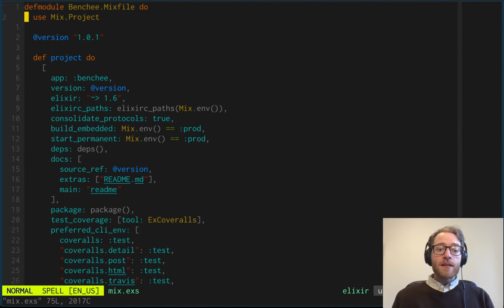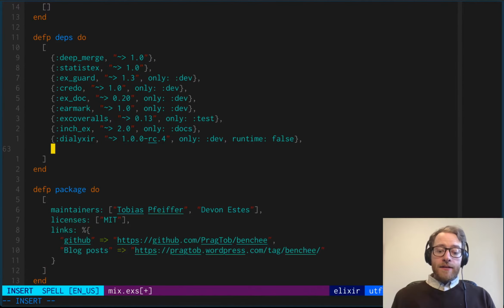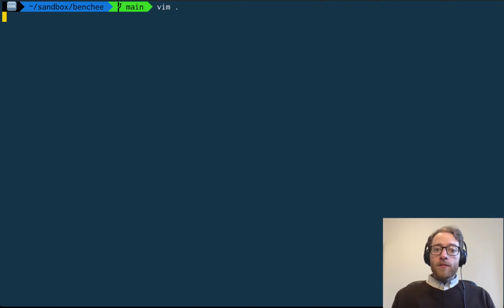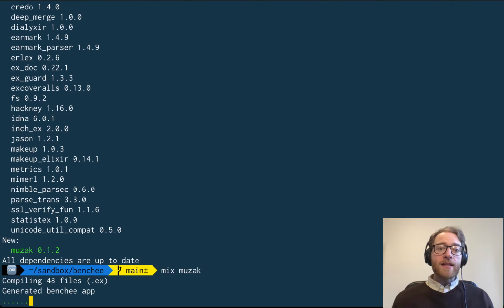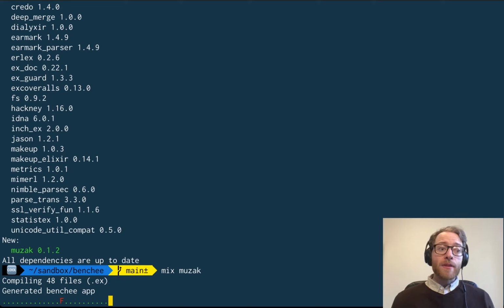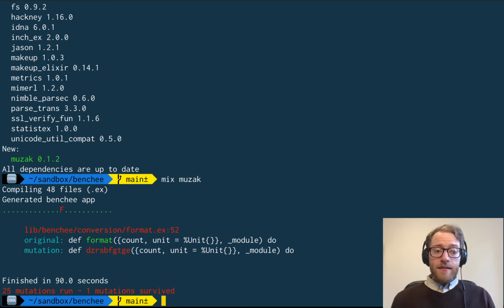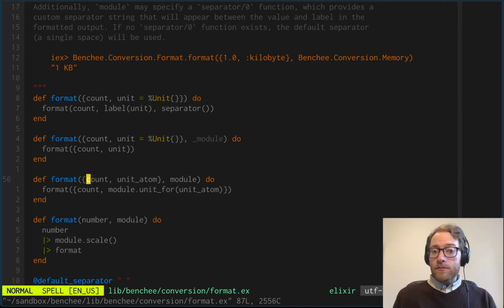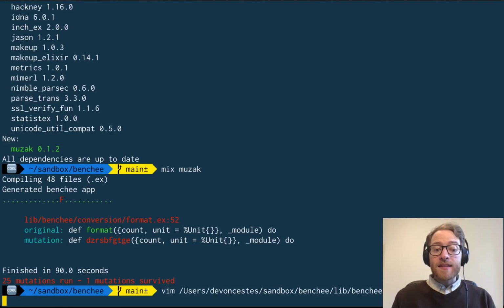Getting Started with Muzak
This video shows you how to get started with mutation testing in Elixir using Muzak!